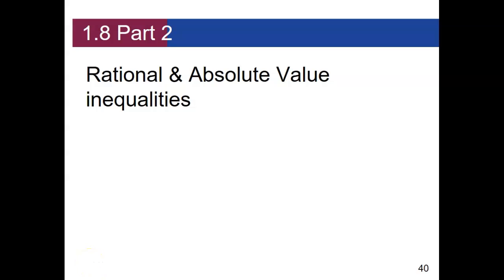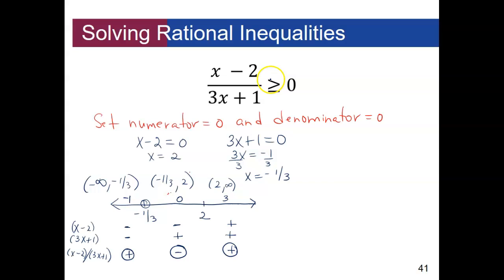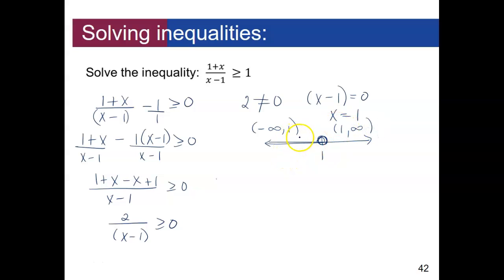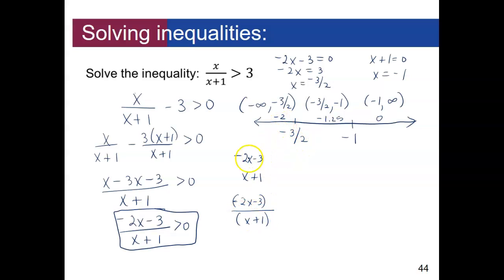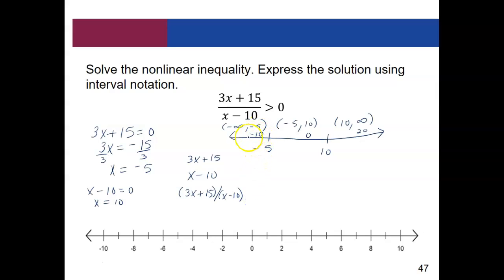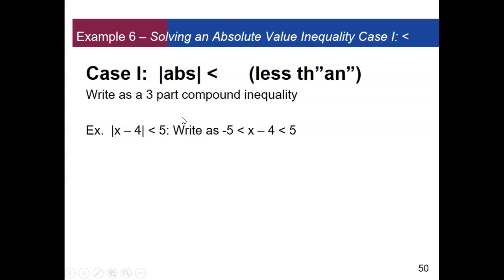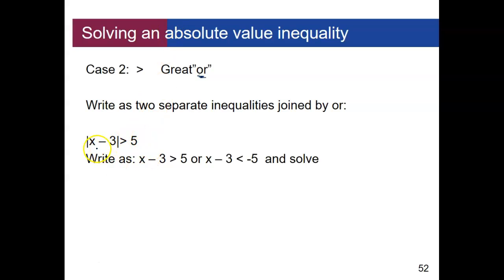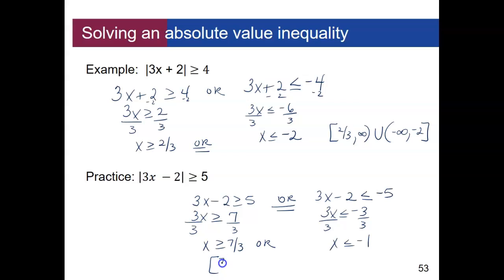1.8 Part 2 Lecture video Math 115